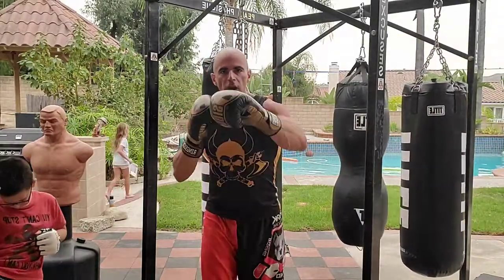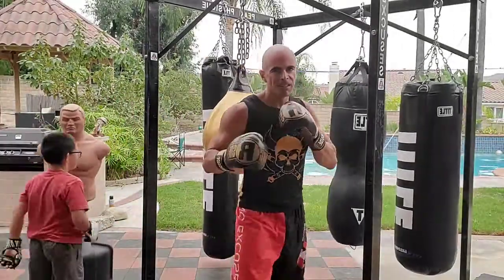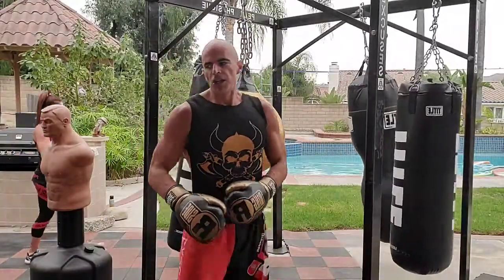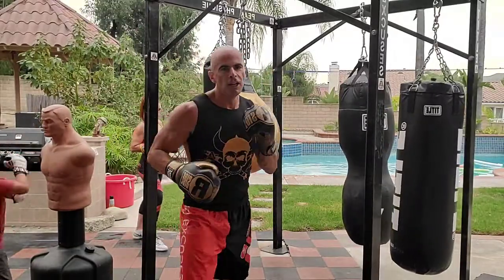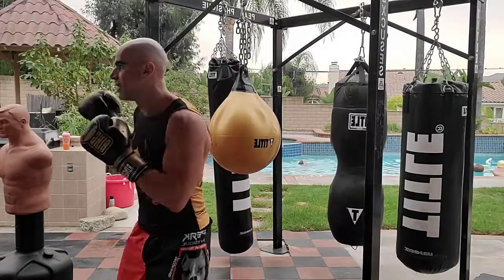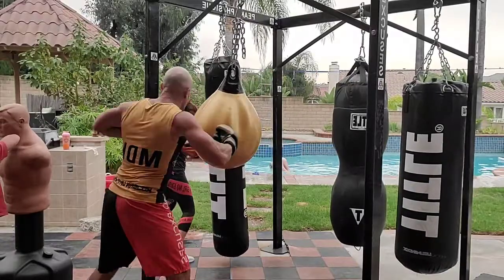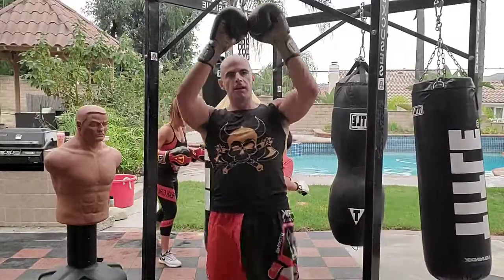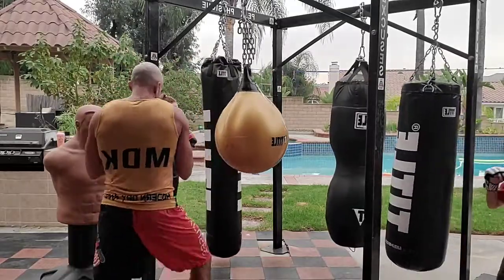A Complete Boxing Kickboxing Cardio Boot Camp Session